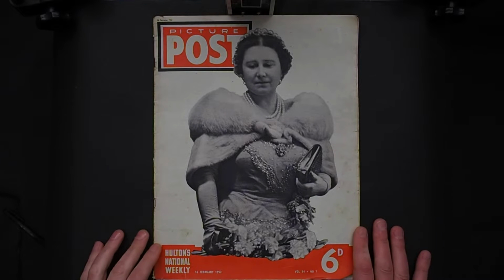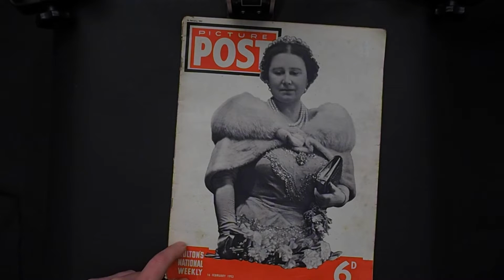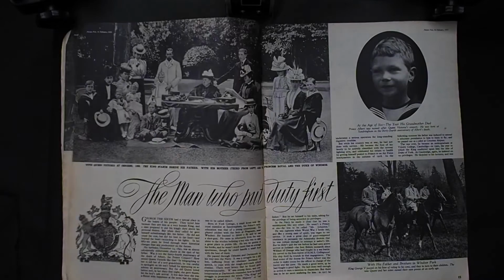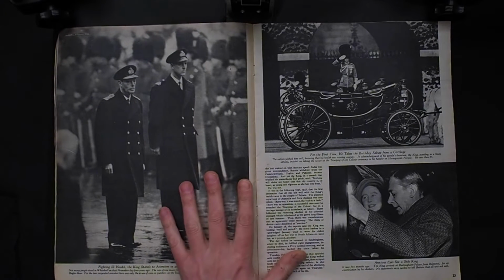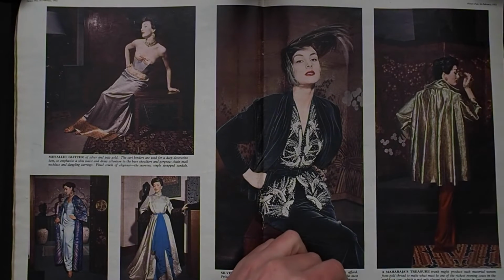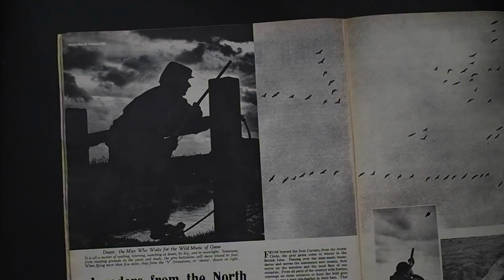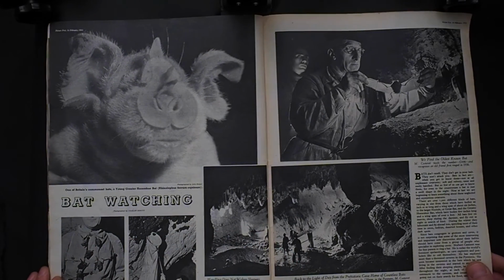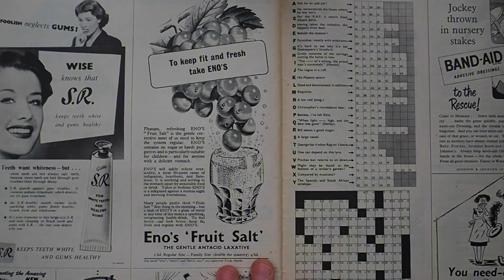#167 CAMERA Insight: Picture Post magazine 16 February 1952 - The Kings Death.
A look through a 1952 edition of Picture Post featuring articles such as The Kings Death, NATO, Bat Watching. You will also find some wonderful photography from the likes of Bert Hardy, Peter Keen, Charles "Slim" Hewitt, and many more fantastic press photographers in the 1950s.

London-born Bert Hardy (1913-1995, UK) was an influential English press and documentary photographer known for his work for Picture Post magazine. Born into a working-class family in Blackfriars, Hardy was self-taught and worked as both a combat photographer and an advertising photographer during his illustrious career.

Discover the key moments in Hardy’s unparalleled career – from self-taught news and sports photographer, to serving combat cameraman, renowned Picture Post photojournalist and successful advertising entrepreneur.

As well as historic material from his work for Britain’s leading photo-magazine, Picture Post, this retrospective includes photographs during his time in the Army Film and Photographic Unit, including imagery from the Blitz in London to the liberation of Bergen-Belsen and war in Southeast Asia.

Hardy’s extensive social documentary work in mid-century Britain in cities including London, Liverpool, Cardiff, Belfast, Tyneside and Glasgow, his travels across postwar Europe and images from the many conflicts he reported on will be on show, alongside a rich selection of material from Hardy’s archive, complemented by some of his lesser known colour work.

The archive, now held by Cardiff University, includes press passes, correspondence, diaries and original publications, as well as camera equipment.